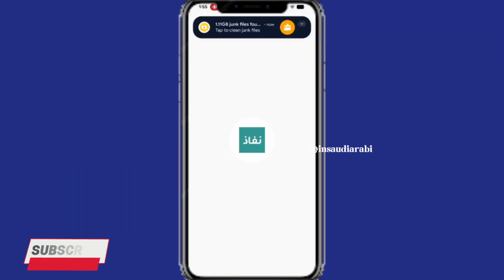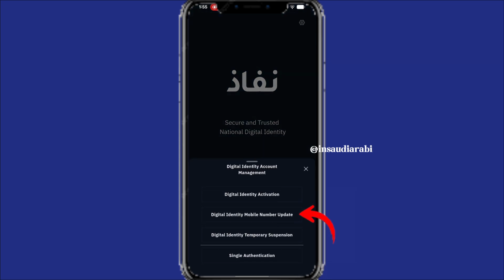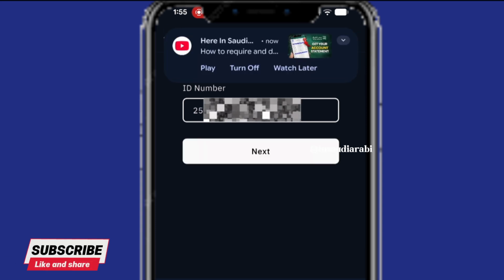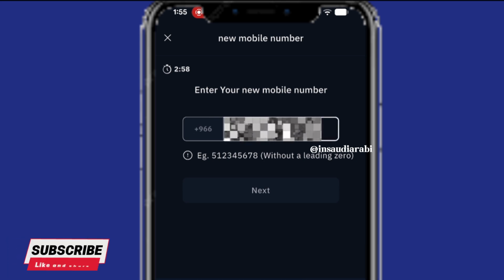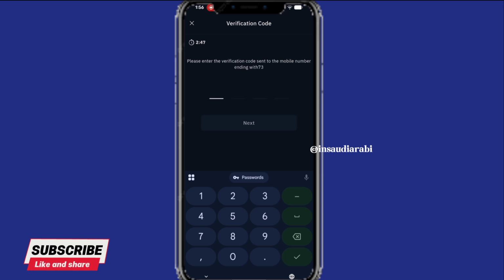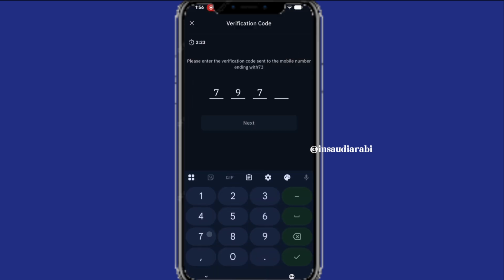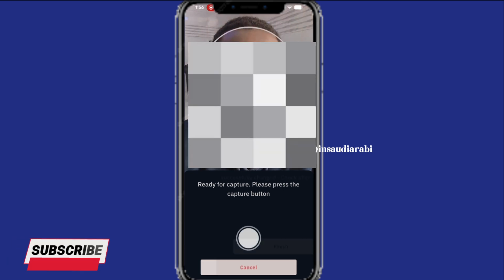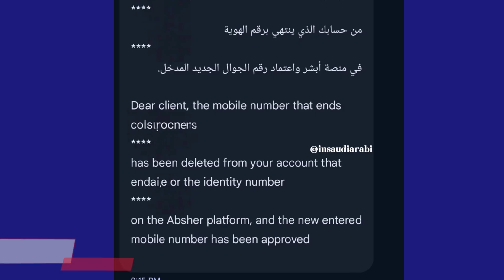Changing abshar mobile number using nafath (2026)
Did you change your phone number? In this video, I show you how to change your Absher mobile number online step by step in 2026.

You don’t need to visit any office. Just follow the simple steps in the Absher platform and update your new phone number in a few minutes.

This tutorial is very helpful for expats and residents in Saudi Arabia who want to keep their Absher account updated.